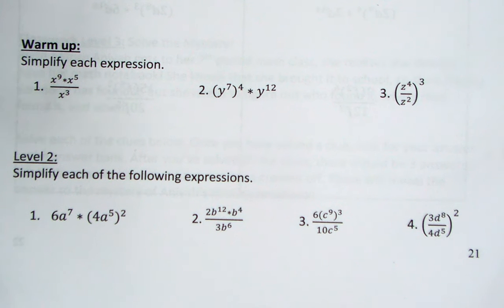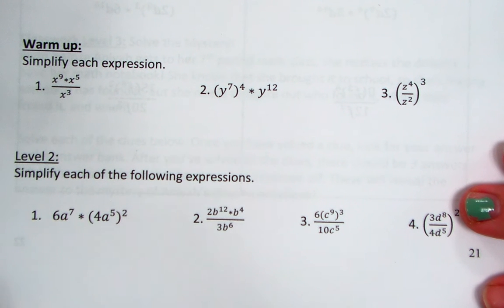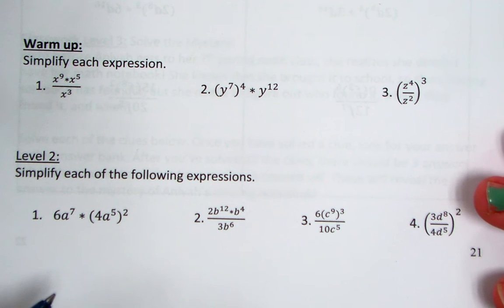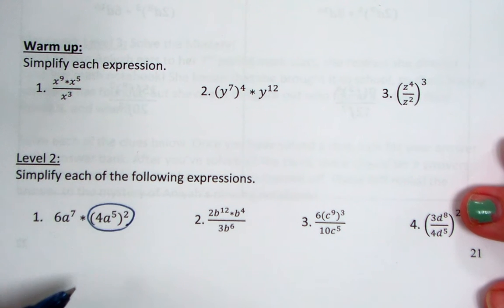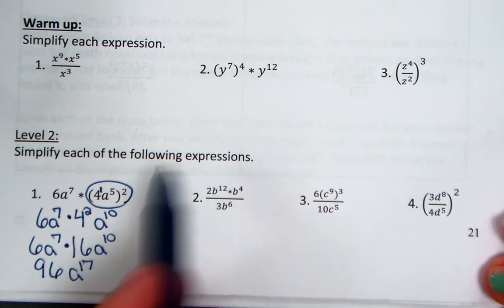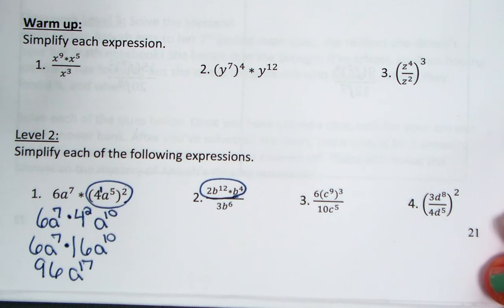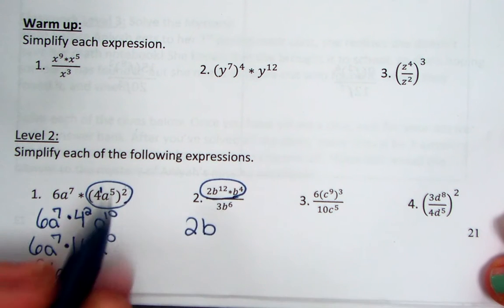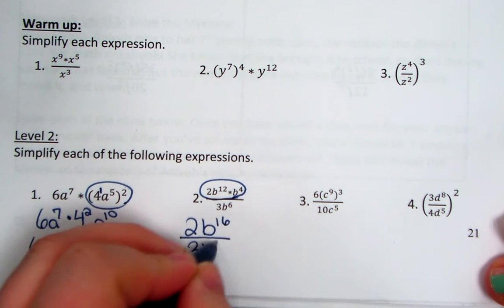A1-29 Level 2